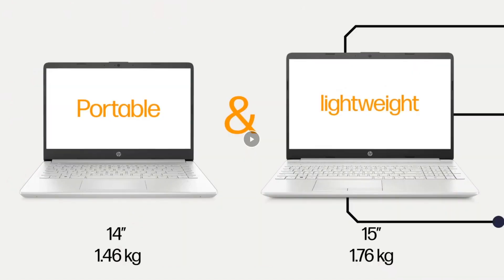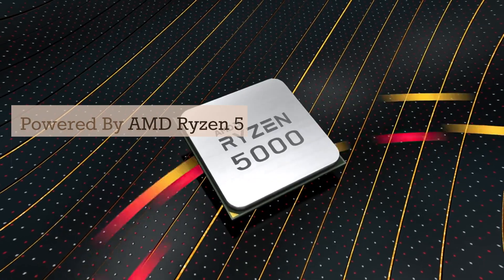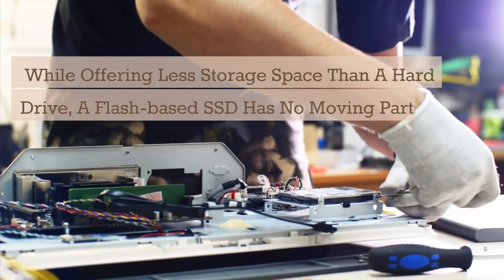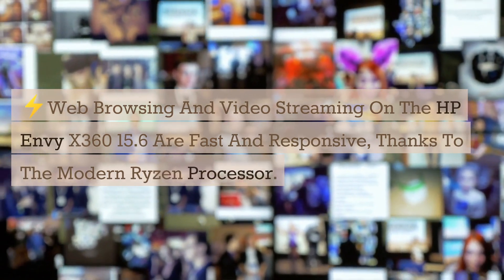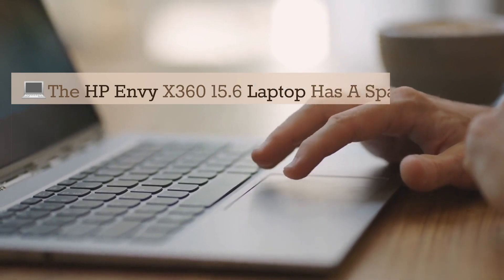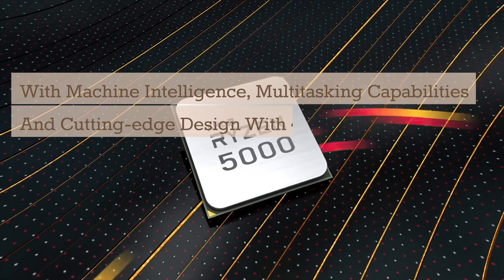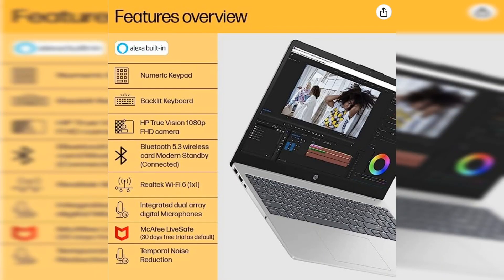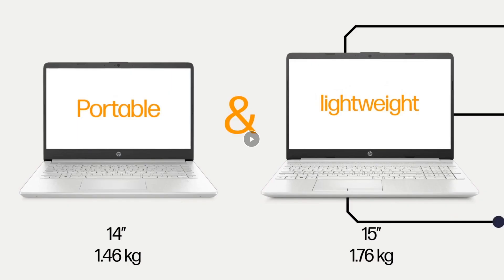Review of HP Envy x360 2-in-1 Laptop 15.6", touch screen (narrated in English & Spanish)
HP ENVY x360 2-in-1 Laptop 15.6", touch screen, Windows 11 Home, AMD Ryzen™ 7, 16GB RAM, 512GB SSD, FHD

The HP Envy x360 15 is a versatile 2-in-1 laptop that can be used as a tablet, making it a convenient option for users who want both functionalities.

💻The laptop has a spacious and comfortable keyboard with backlit keys and good tactile feedback, making it enjoyable to type on.

💪The HP Envy x360 15.6 build quality feels premium with its aluminum construction, giving it a nice and sturdy feel.

Powered by AMD Ryzen 5 3500U Quad-Core 2.1GHz up to 3.7GHz Processor; Enjoy high application performance and smoother gaming experiences with AMD Ryzen 5 processors, with machine intelligence, multitasking capabilities and cutting-edge design with 4 cores and 8 threads to efficiently handle all of your processing needs.

8GB DDR4-2400MHz SDRAM Memory for full-power multitasking; 256GB SSD; While offering less storage space than a hard drive, a flash-based SSD has no moving parts, resulting in faster start-up times and data access, no noise, reduced heat production and power draw on the battery.